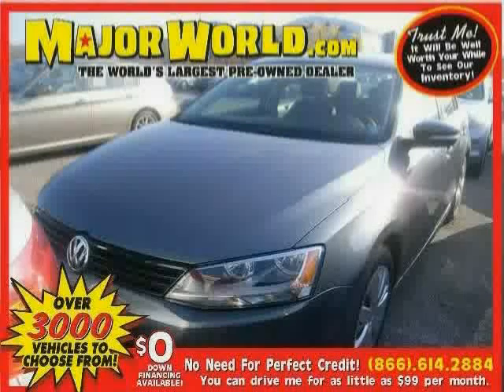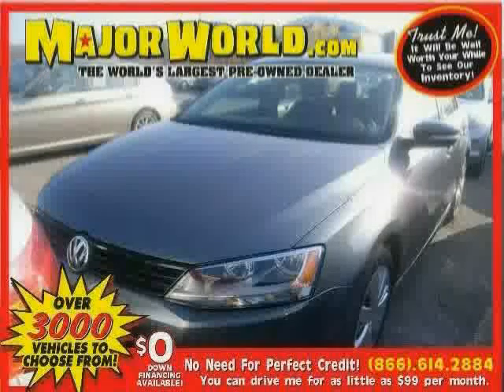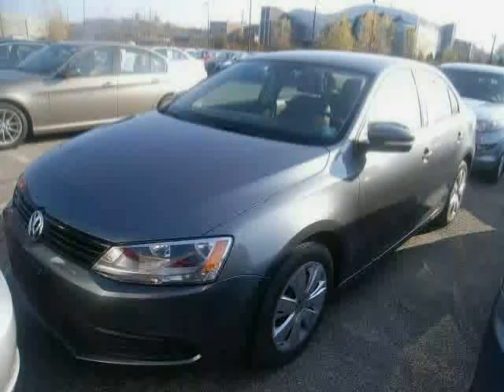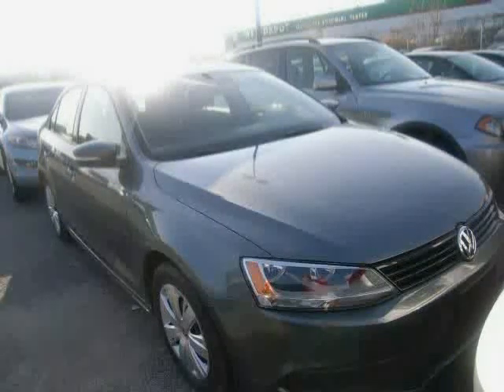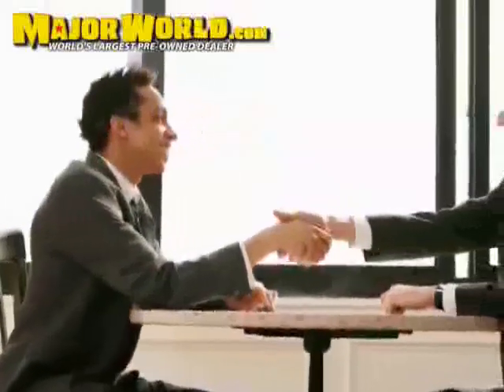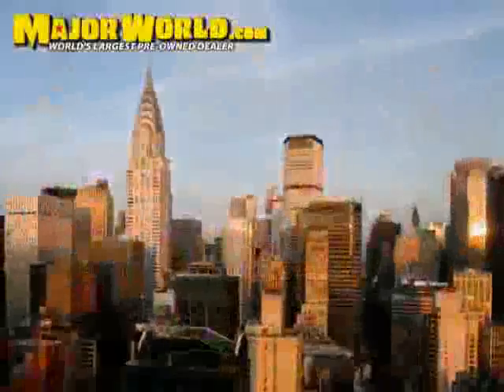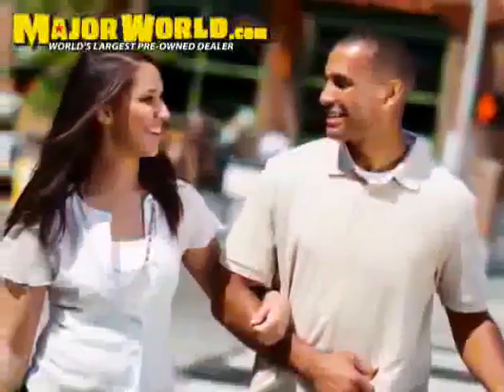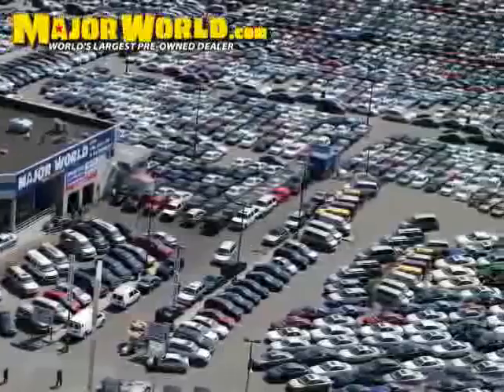used Volkswagen Jetta Sedan NY New York 2011 located in Long Island City at Major World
This used Volkswagen Jetta Sedan NY New York 2011 is located in Long Island City and is offered by Major World and can be compared to any used Volkswagen Jetta Sedan :